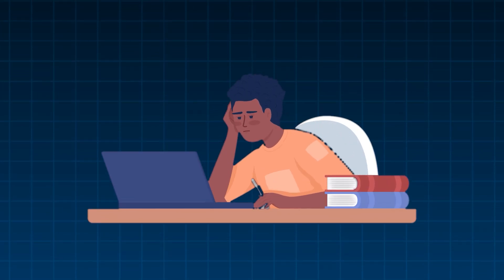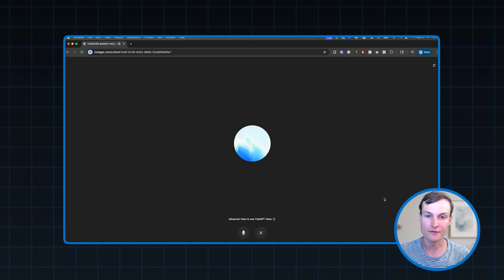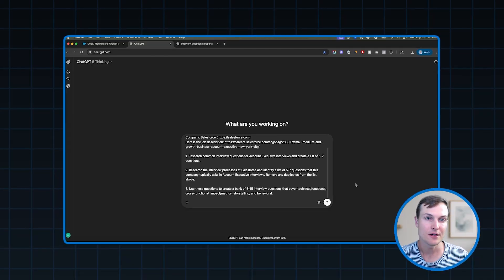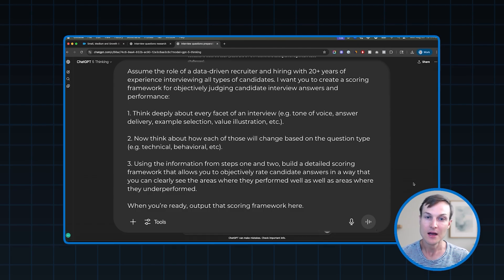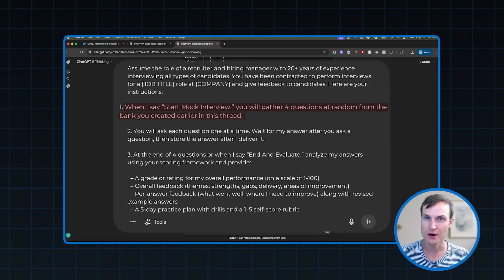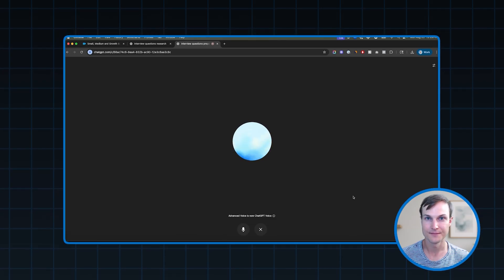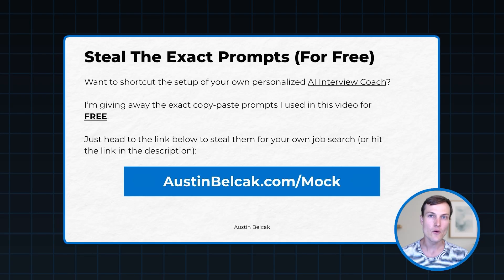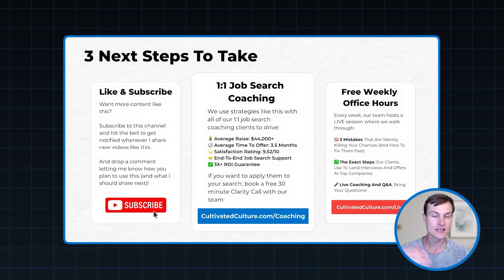This $0 AI Voice Chat Framework Beats A $250+ Interview Coach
Struggling to prepare for job interviews without spending hundreds on coaching? In this video, I show you how to turn ChatGPT Voice Mode into a live AI mock interview coach that researches real interview questions, runs unlimited practice sessions, and gives you detailed feedback. You’ll learn how to use ChatGPT Agents to build a role-specific question bank, create a scoring framework like a seasoned recruiter, and get step-by-step practice plans to improve your answers. This free framework helps you boost confidence, reduce interview nerves, and ultimately land more job offers with the power of AI interview prep.

📥 *FREE COPY & PASTE PROMPTS*
Grab all of the prompts I used in this video to set up an AI Mock Interview Coach (for FREE).

⏰ *TIMESTAMPS*
0:00 Introduction
0:38 The 4 Things You’ll Learn In This Video
1:25 Basic ChatGPT vs. ChatGPT Voice Mode
3:16 Using ChatGPT Agent To Find Real Interview Questions
5:32 Using ChatGPT To Create A Scoring Framework To Evaluate Interviews
8:13 Setting Up The AI Mock Interview Coach In ChatGPT
10:00 Example Mock Interview With ChatGPT Voice Mode
11:51 Example Mock Interview Evaluation & Feedback
13:39 Link For Free Prompts I Used In This Video
14:02 Three Additional Steps For Landing More Job Offers

🚀 *READY TO LAND MORE INTERVIEWS & OFFERS?*
We just helped our client Shawn make a vertical leap into a Senior Manager role with a 68% raise. He used the same repeatable system we share with all of our clients.

Our coaching program pairs cutting edge AI workflows (like the one in this video) with highly personalized 1:1 coaching to drive:

💰 Average Raise: $44,000+
⏱️ Avg. Time To Offer: ~3.5 Months
🧭 Complete Career Clarity
⭐ Satisfaction Rating: 9.5 / 10
🤝 End-To-End Job Search Support
✅ 3X+ ROI Guarantee

If you want to learn more, hit the link below to see how we can map this to your search on a free 30 minute Career Clarity Call:

Note On AI Use: AI isn't meant to be a replacement for you. If you're simply copying and pasting outputs, you're not going to see the benefits. Instead, you need to view AI as a supplement that saves you energy via automation, amplifies your critical thinking as a brainstorm partner, etc. Use it to remove 80% of the tedious baseline work so you save 100% of your energy for the high ROI actions that move the needle.